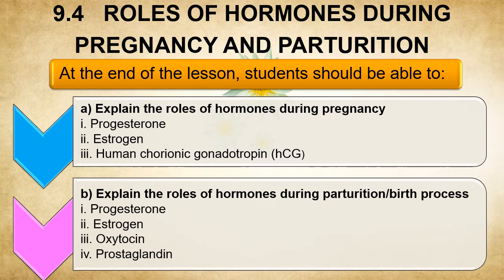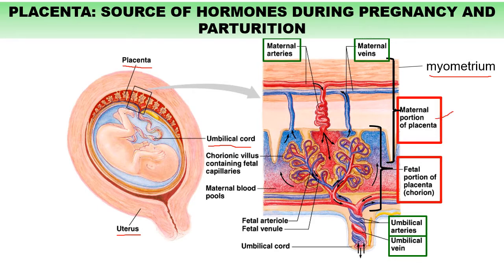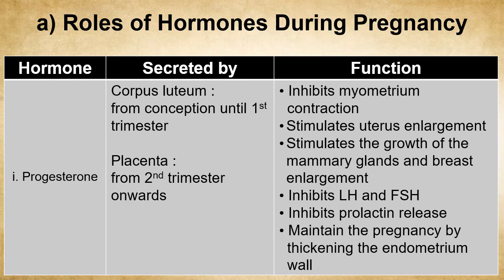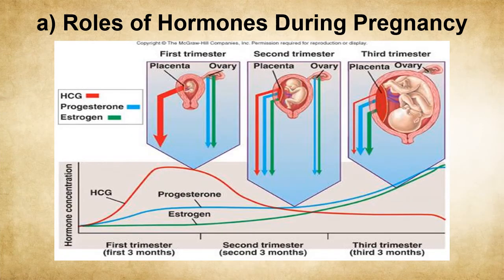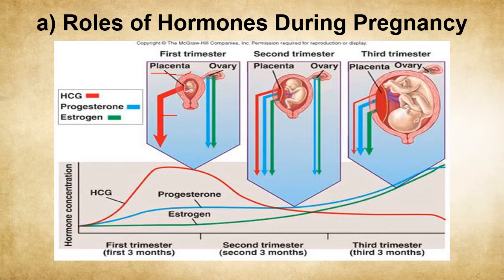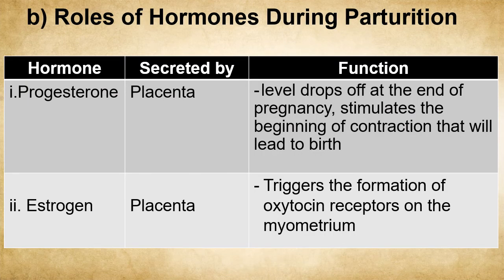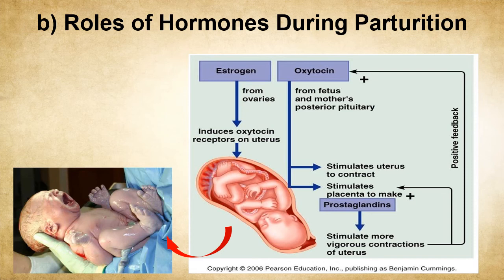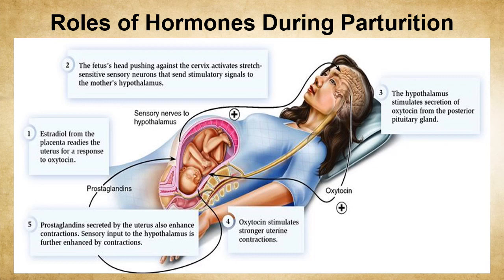Week 17 Lecture Chapter 9: Roles of Hormones during Pregnancy and Parturition